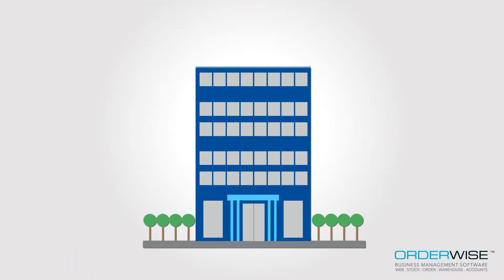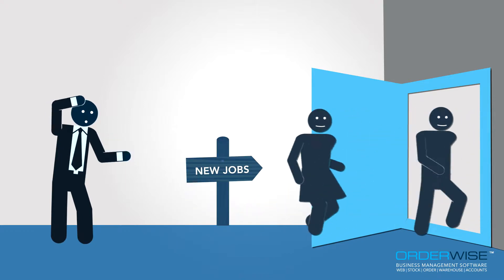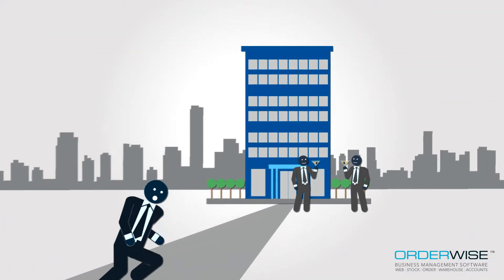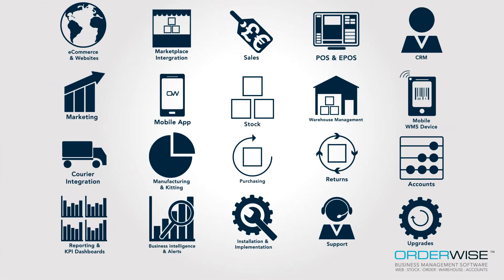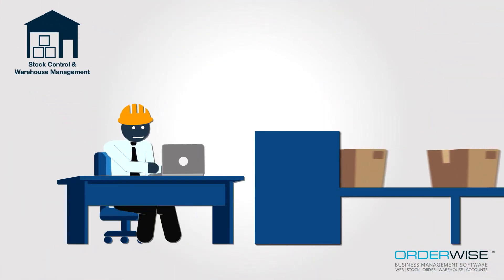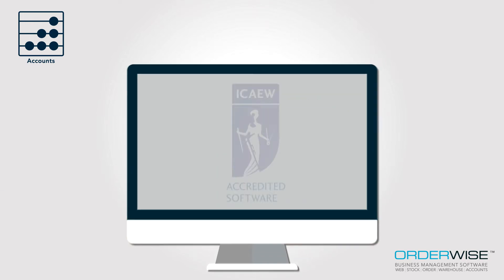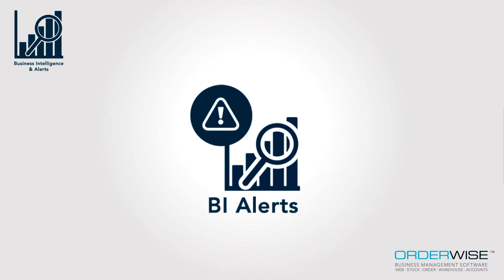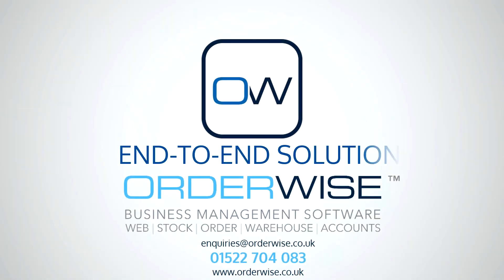OrderWise End-To-End Solution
Are you looking for one single platform that you can use to manage all of your daily operations?

See how OrderWise, a comprehensive all-in-one business management software, can bring together your supply chain, order processing, stock management, distribution processes and accounts into a single application held on a single database. Designed to be used by a wide range of businesses regardless of size, industry or sector, our modular structure means OrderWise can easily be scaled to meet the specific requirements of your business now and as you grow.